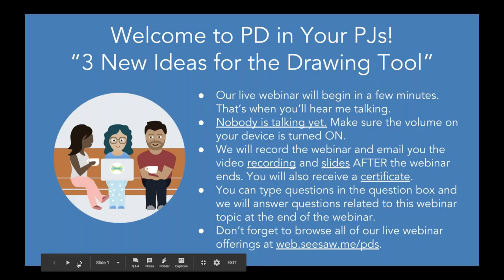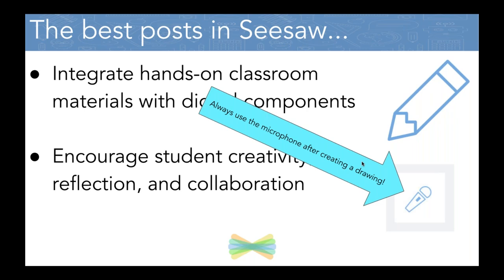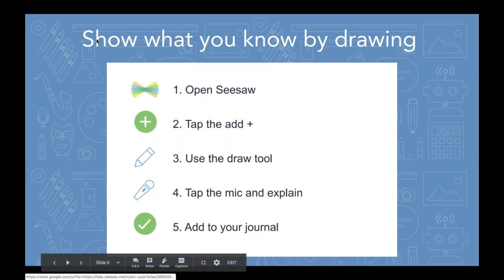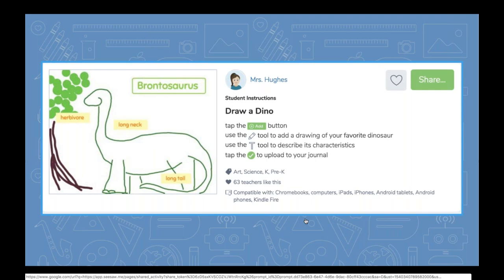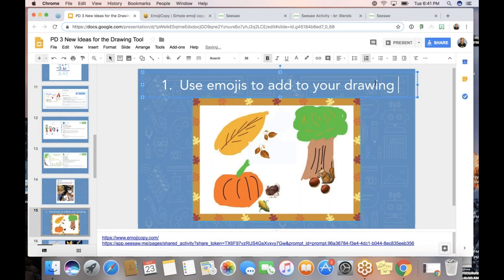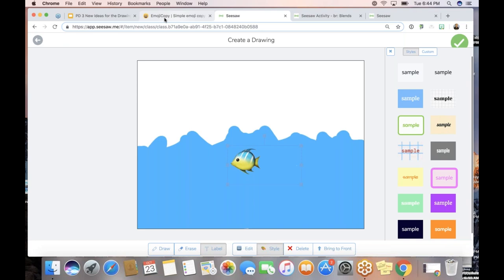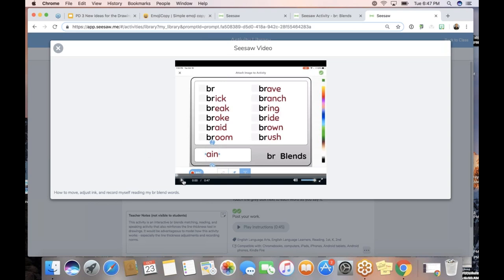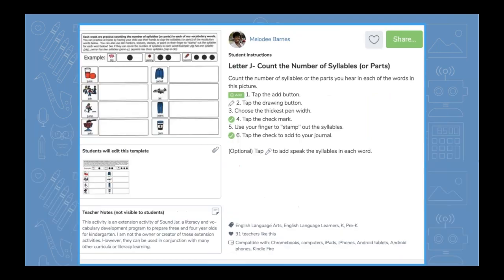3 new ideas for the Drawing tool - PD in Your PJs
Just getting started with Seesaw and need a few ideas for how your students can create with the Drawing Tool? Join us as we share fresh new ways that your students can show what they know by Drawing. We’ll share examples across grade levels and subjects.